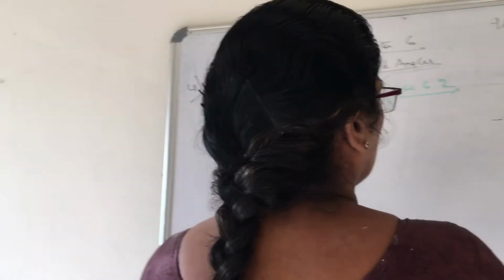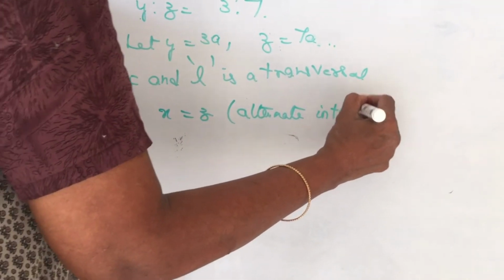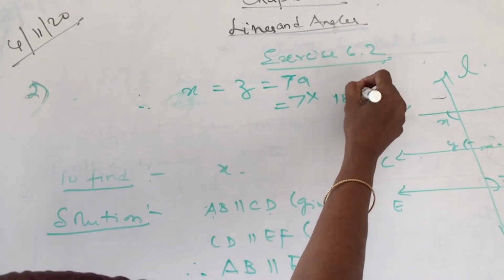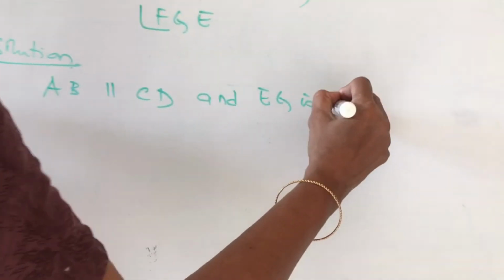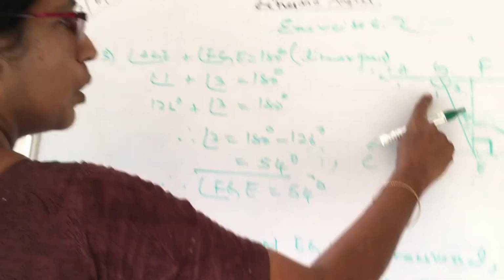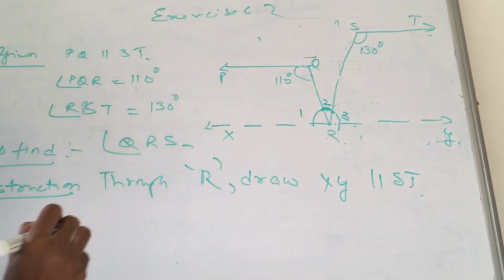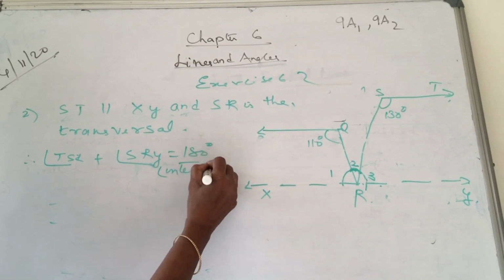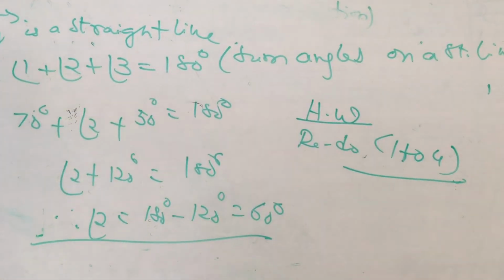Chapter - Lines and Angles 2 [9A1 & 9A2]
Class date: 04 November 2020